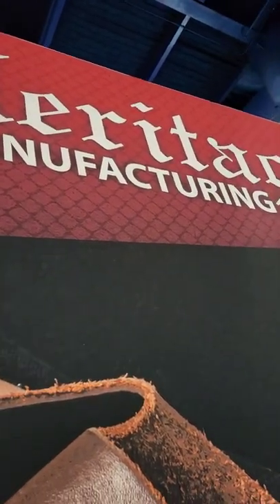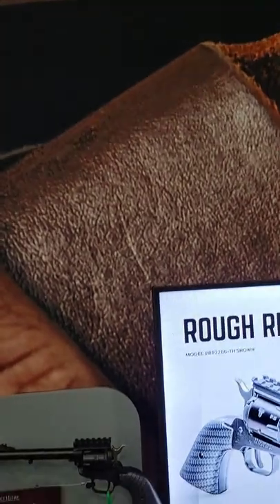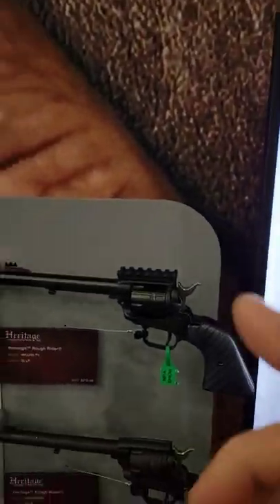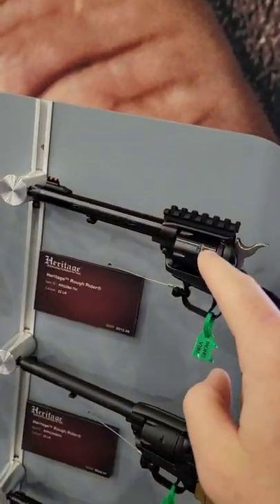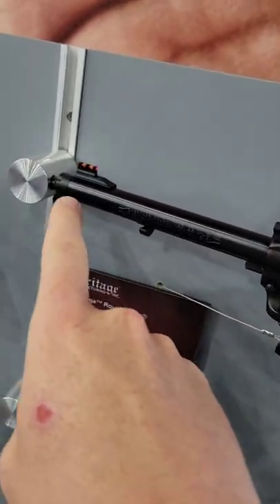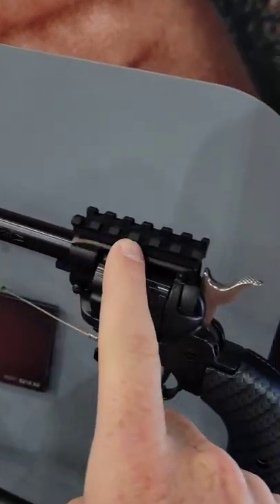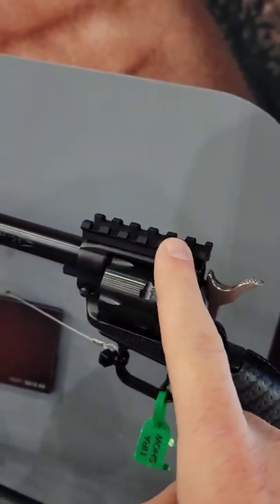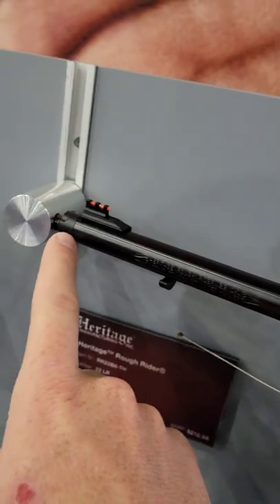Crazy revolver.....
.357 Mag vs .44 Mag vs 500 Mag!!! - How Many Paper Plates???

Glock vs Hi-Point [45 acp]